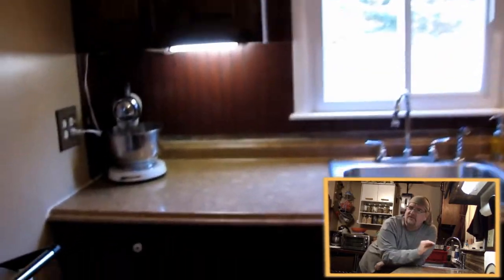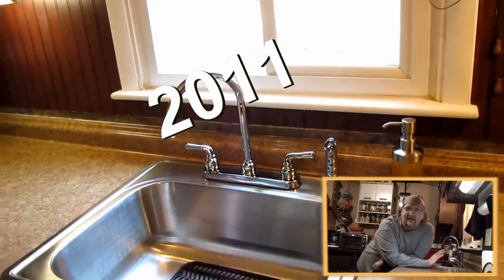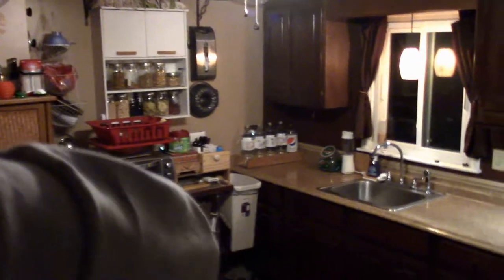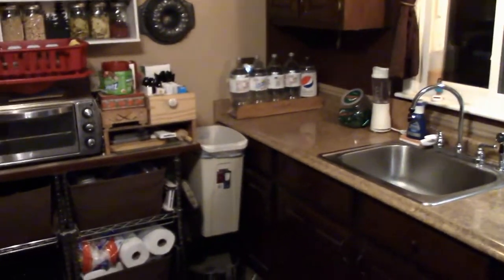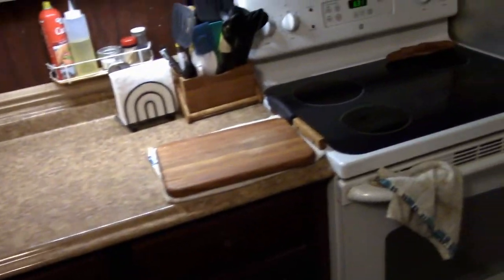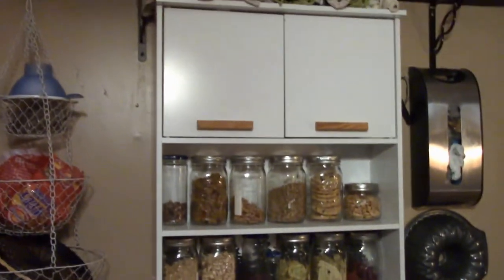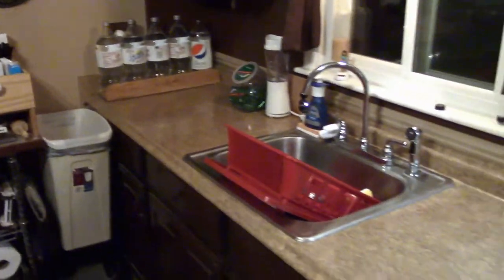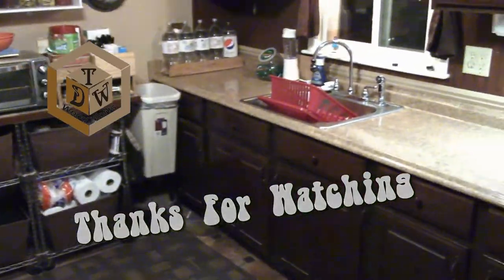T.B.T recap - My 2011 Kitchen upgrades today (2018)